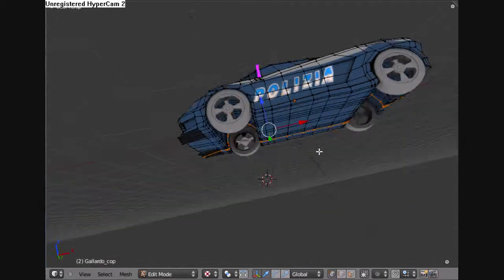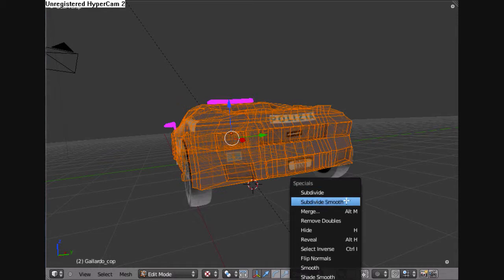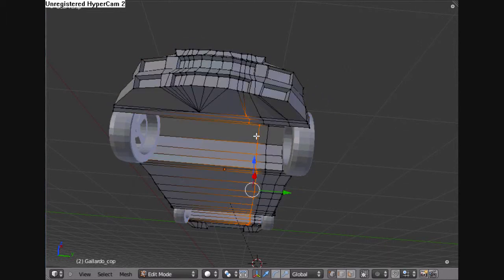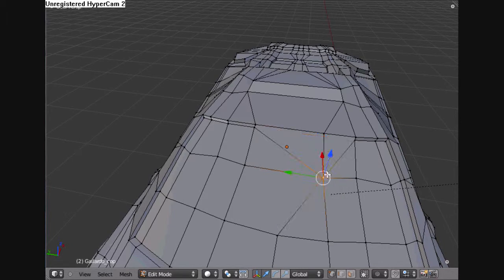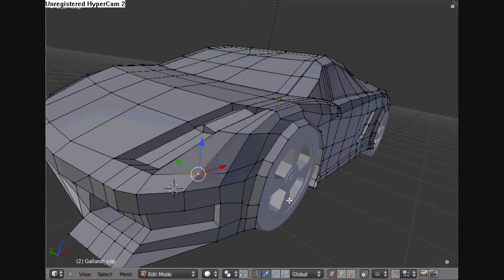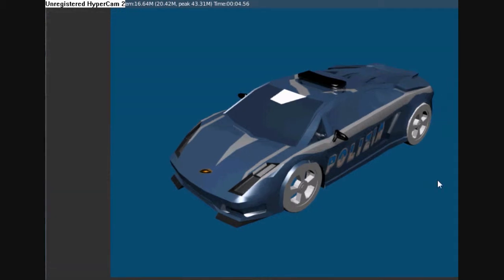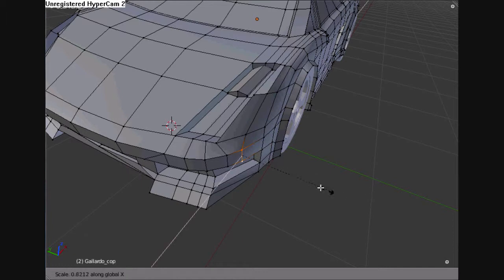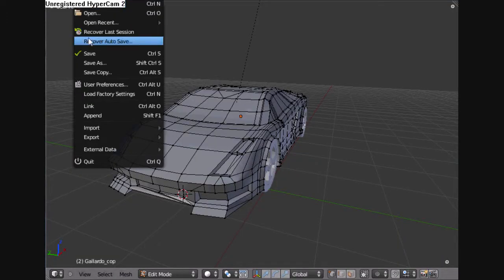Blender 2.54 Tips for Finishing A Model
This is a tutorial I made on some simple ways to finish a model, and some tips on technique. This is a friends model made in blender, the texture is really well done completely made by him! Kudos to you Richard! Although you still need to work on the model, but that comes in time with practice. Same goes for just about everyone modeling, we can never stop learning!